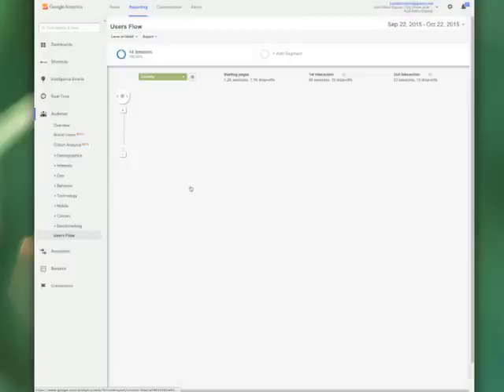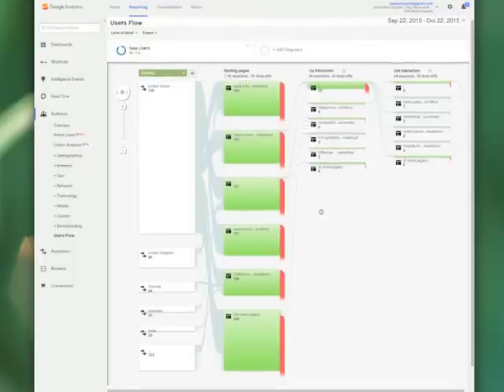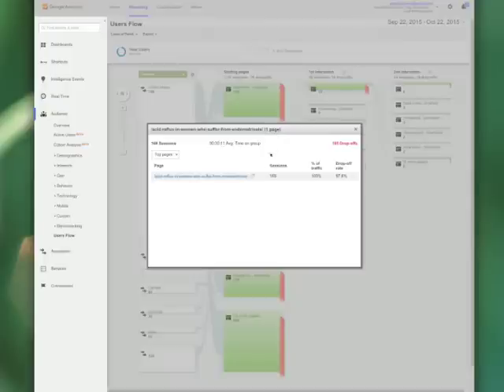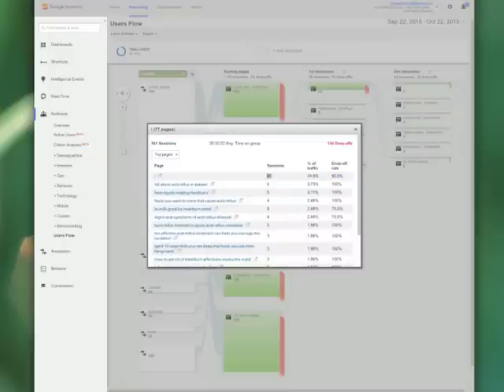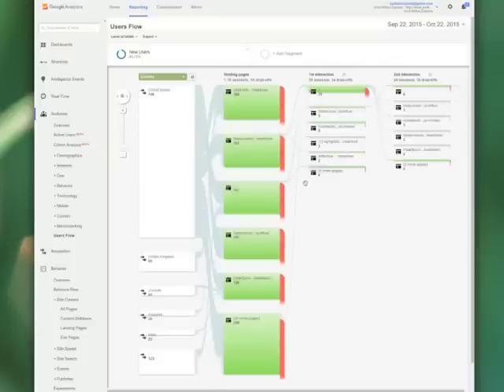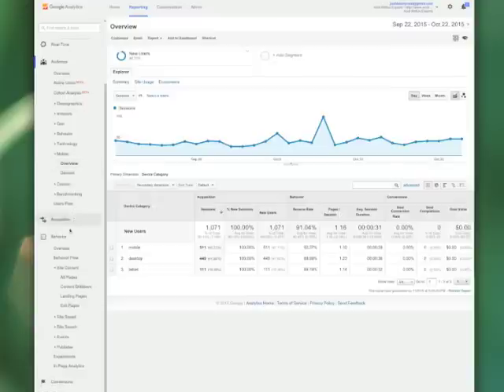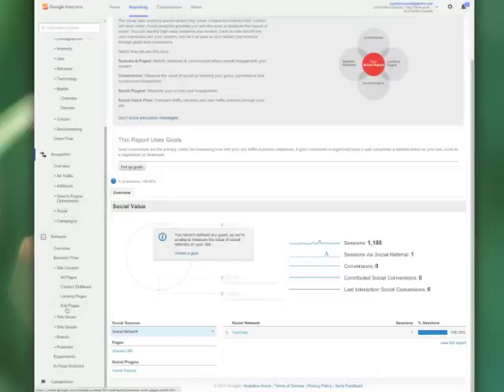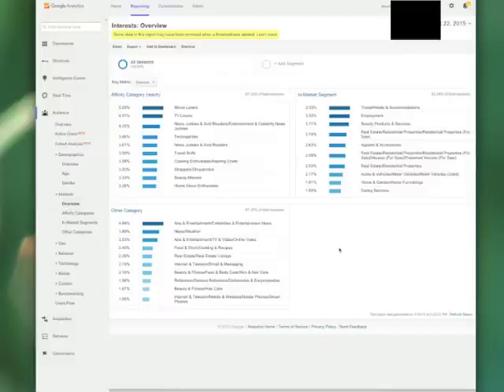Learn the SEO Secrets! Google Analytics SEO Tutorial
SEO veteran Josh Bachynski takes you through his TOP SEO gems hidden in Google Analytics.